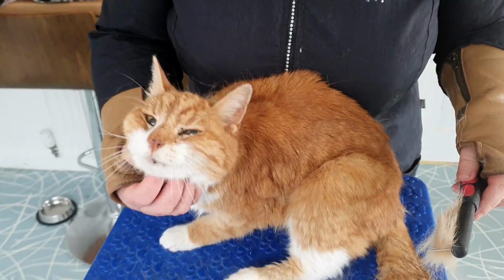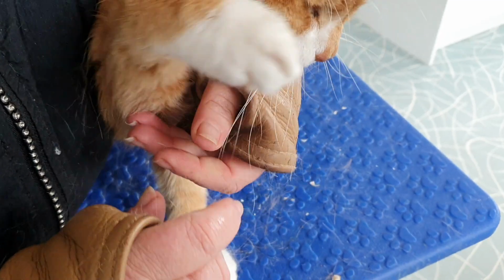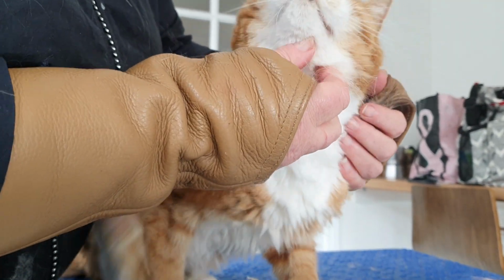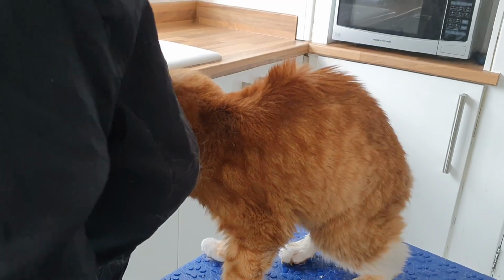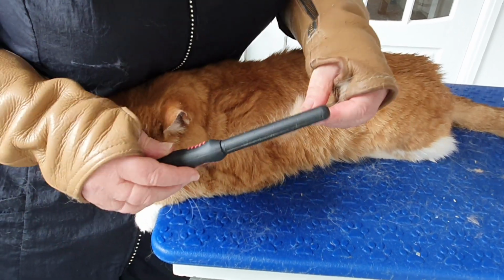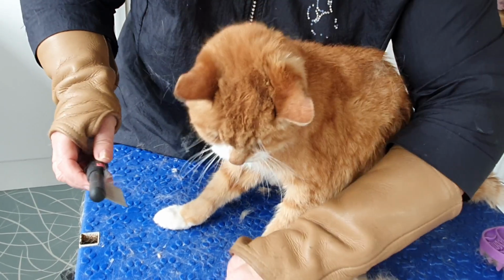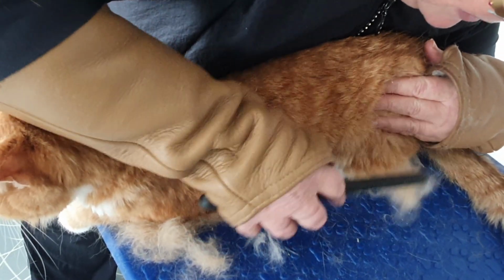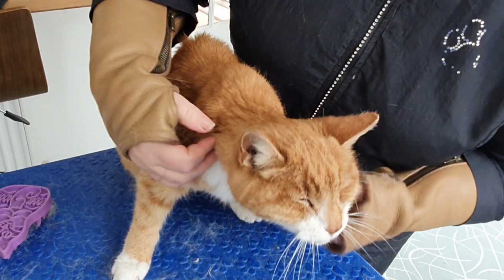Claws Piercing Cats Paw Pads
Why as a cat owner you MUST keep an eye on your cats claws. As you will see in this video, elderly cat, Timmy had two claws that had grown so long, they had curled under his foot and had pierced his paw pads. This must have been so painful for him to walk on.

Please keep an eye on your cats claws!

Moulting Comb
Zoom Groom
Forever Living Veterinary Aloe Vera Spray